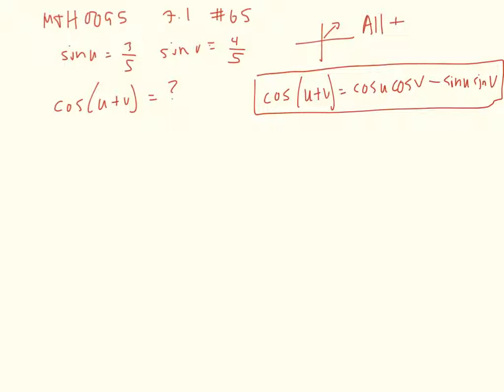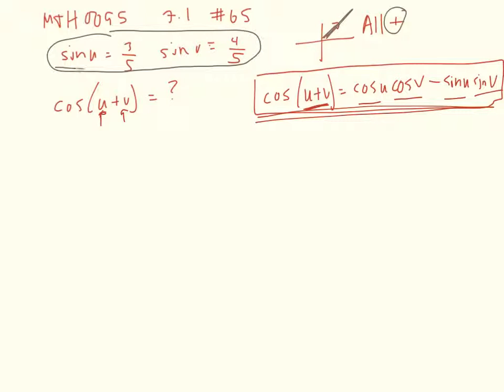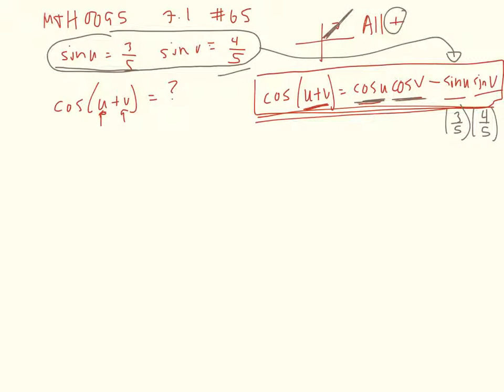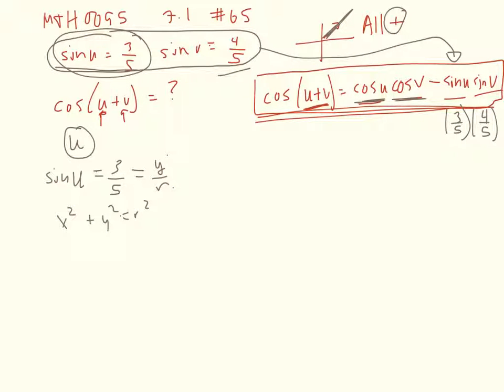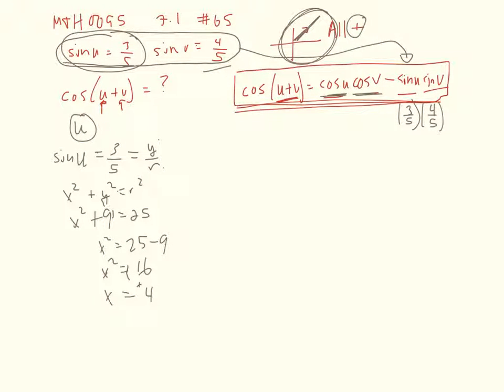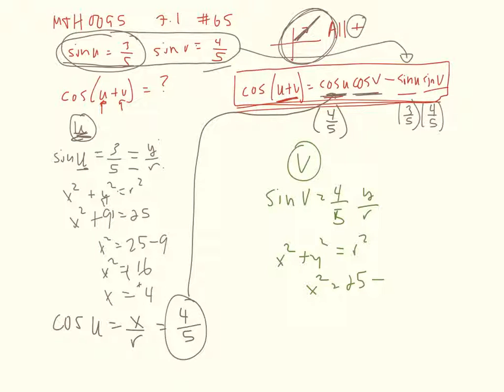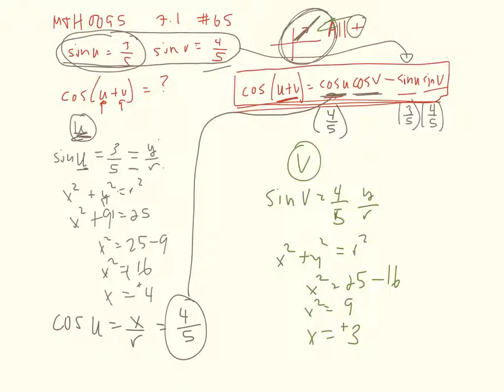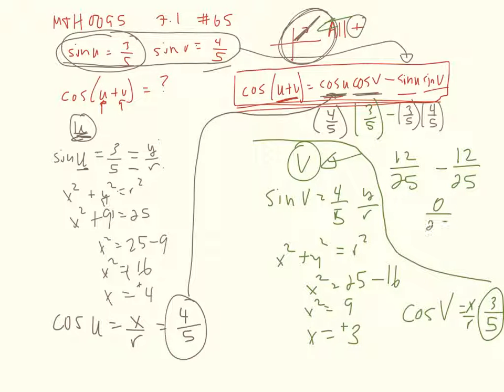15fl mth0095 sum identity